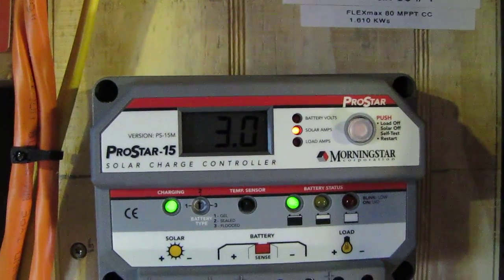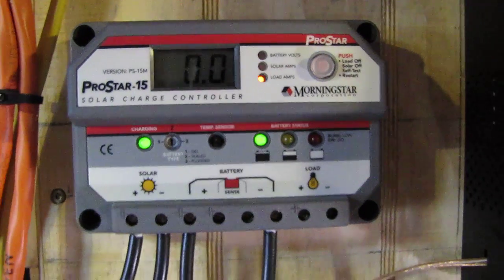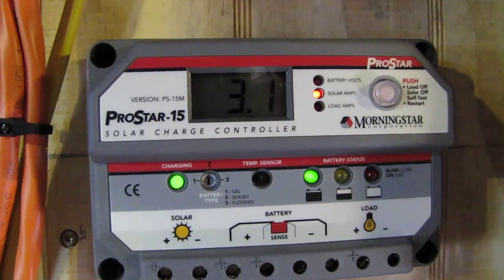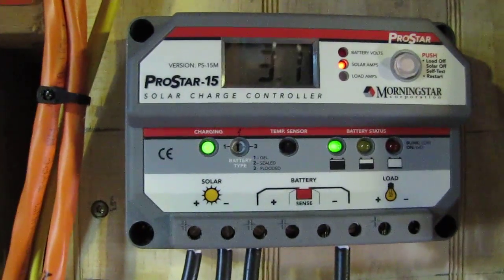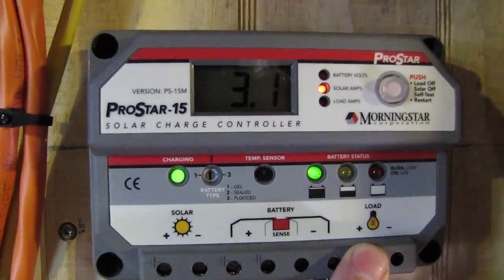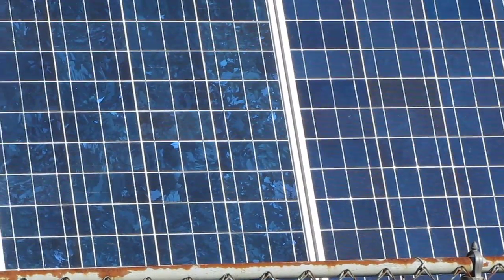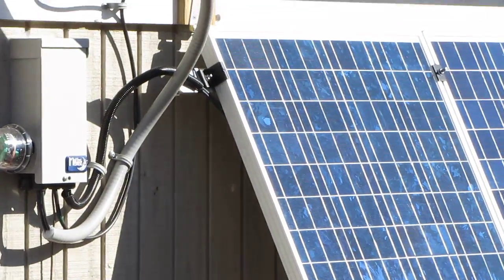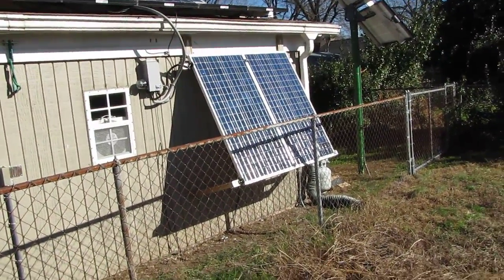More Solar Power For Winter Pt 4 By Kenny / KVUSMC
I Now Have  2,550 Watts Of Solar Or 2.55 Kw  ! Ice Storms On The Way Be Ready Be Prepared ! This Is A Video Of My New Project I Need More Power Especially For The Winter I Found More  Room On My Solar And Wind Shop So Guess What I'm Adding A Complete New System Of 2- 120 Watt  @ 12 Volt Solar Panels In Series To Make 24 Volts  Plus A New Morningstar Prostar 15  And An Adjustable Racking System Built Bye Me ! I'm Getting Ready For Ice Storms  Be Ready !!!